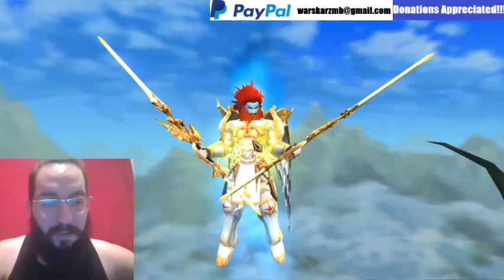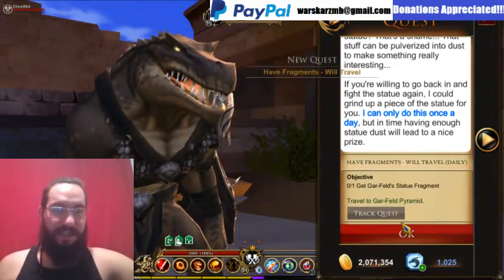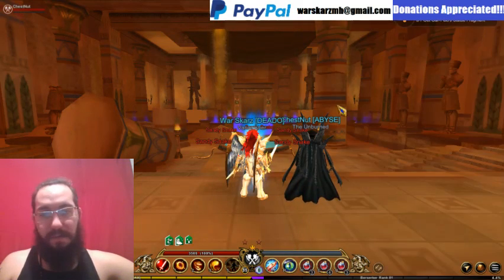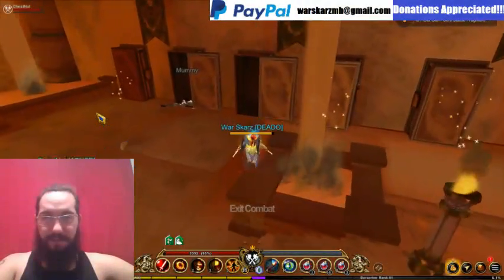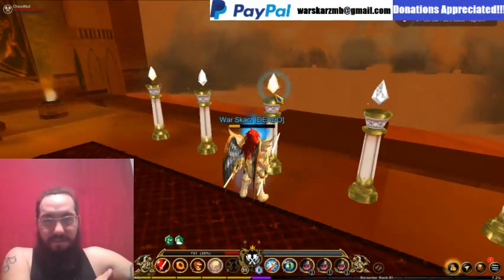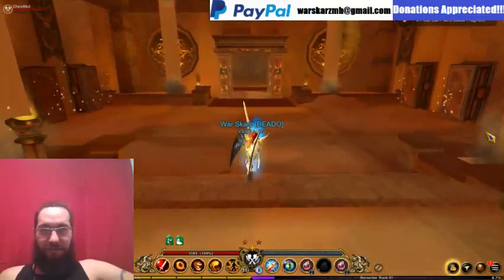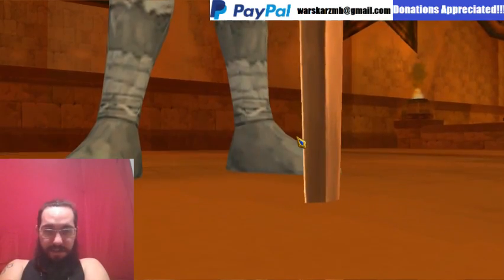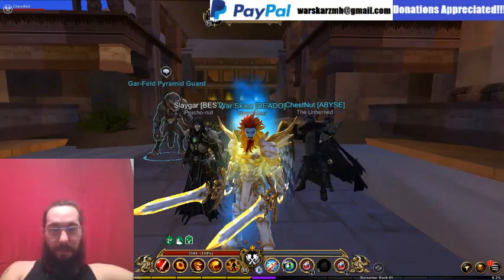Gar-feld Pyramid Tutorial / Location (Challenge )